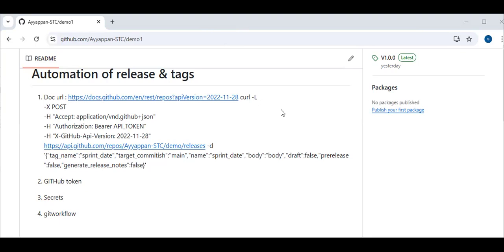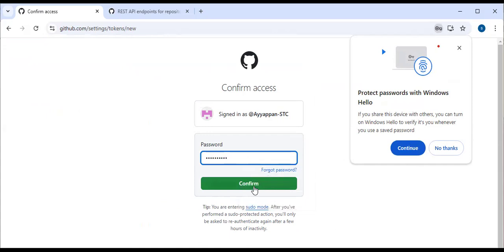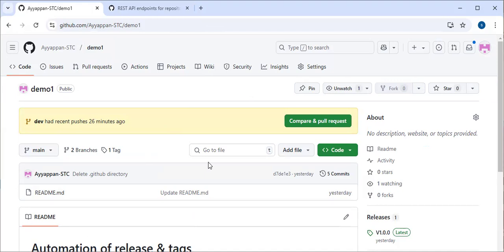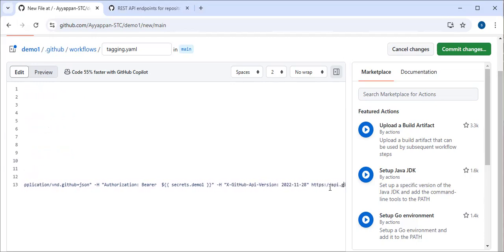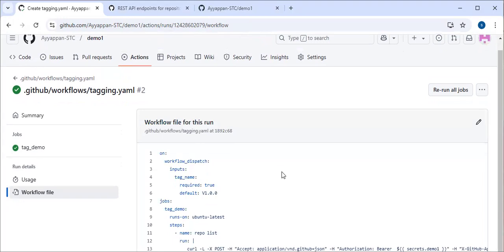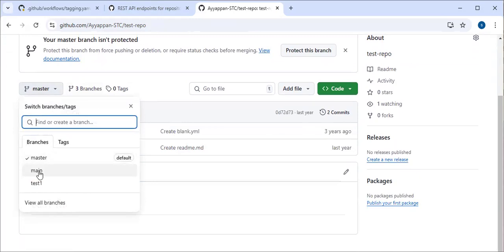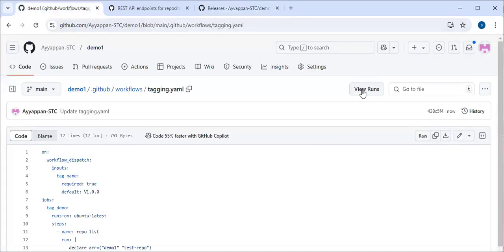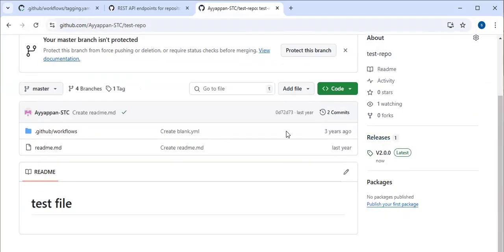GitHub | Release tag creation | GitHub Actions workflow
Steps to create Release and tag Multiple Repositories
      curl -L \
  -X POST \
  -H "Accept: application/vnd.github+json" \
  -H "Authorization: Bearer API_TOKEN" \
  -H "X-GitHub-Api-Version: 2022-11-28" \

3. GITHub token
4. Secrets
5. gitworkflow